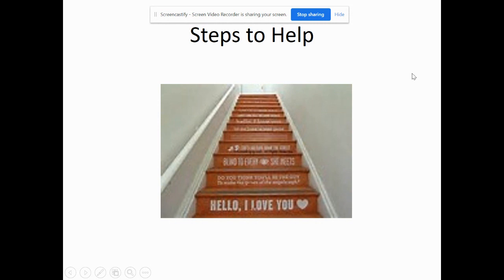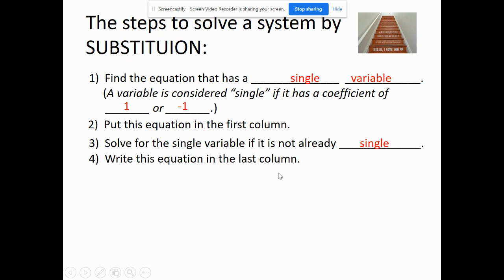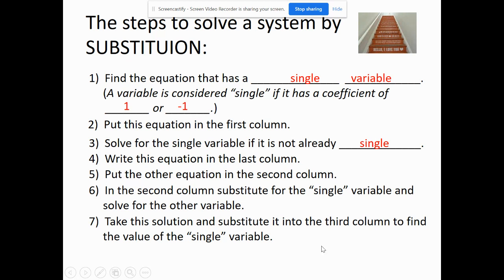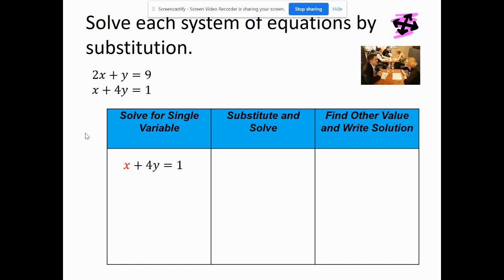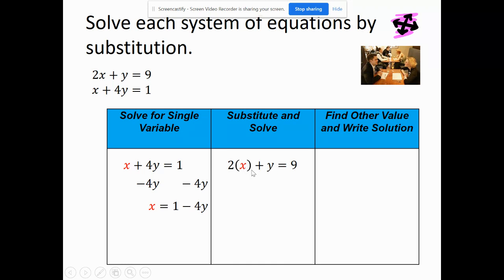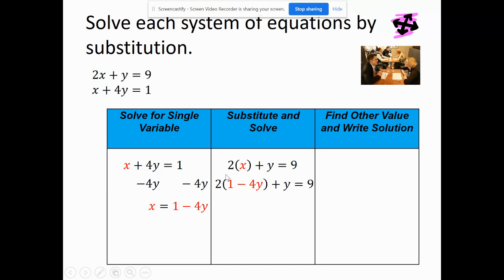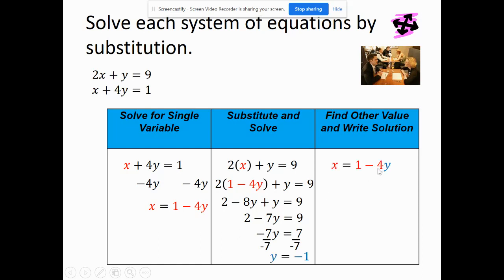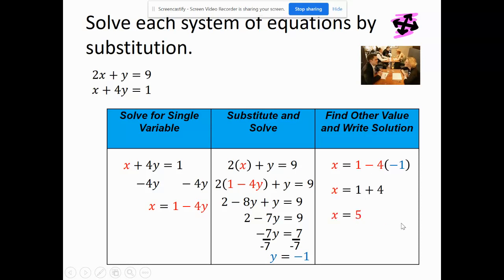How do you Solve Systems by Substitution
Steps to explain how to use substitution in solving systems of equations